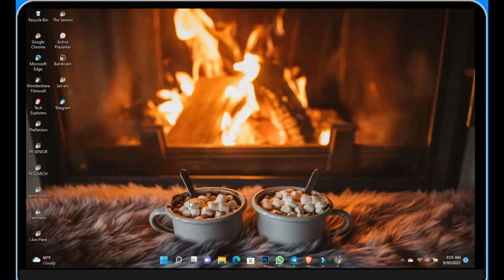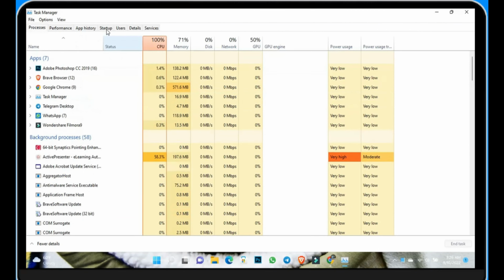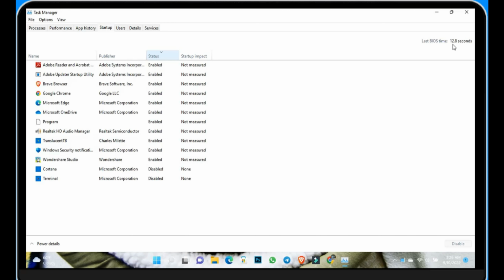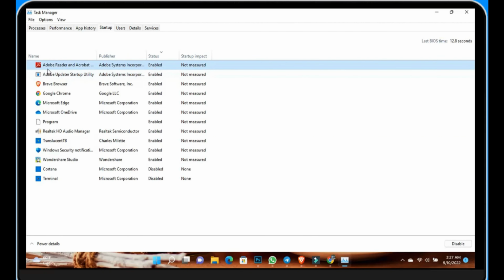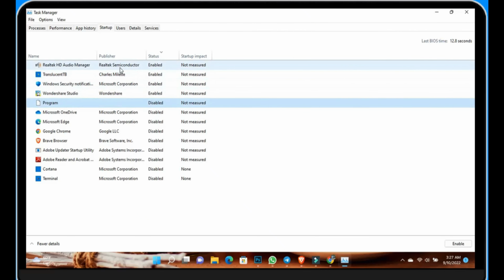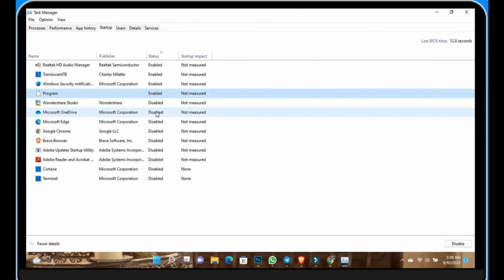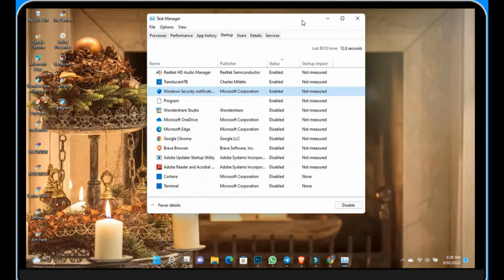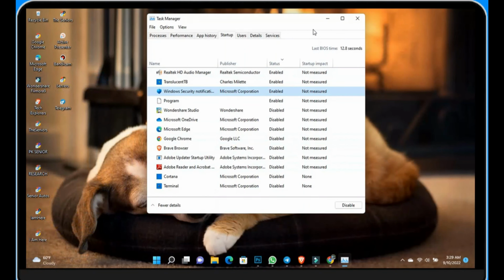How To Fix Windows 11 Slow Booting | Windows 11 Startup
Fix Windows 11 Slow Booting - Windows 11 Startup

Best Tips for Faster Startup | How to Fix Slow Boot/Startup on Windows 10/ Windows 11 and  Increase PC Performance. Top ways to fix slow boot times in Windows 11 and Windows 10. Faster Startup in Windows 11. Learn How to Fast Start Your Computer or Laptop. Make your PC faster than before in booting windows 10/11 also How to Speed Up Windows 11 or Windows 10 performance.

windows 11
windows 11 slow startup
slow boot up windows 11
how to fix slow startup windows 11
windows 11 slow boot
how to fix slow boot up windows 11
slow startup windows 11
slow boot windows 11
fix slow startup windows 11
how to fix windows 11 slow startup
how to fix slow boot time windows 11
windows 11 slow start up
windows 11 slow boot up fix
fix slow startup with windows 10
slow boot and shutdown windows 11
fix slow boot up windows 10